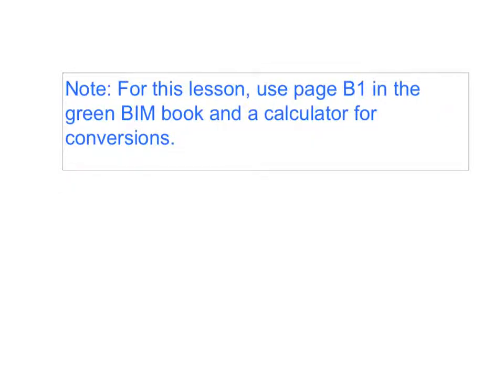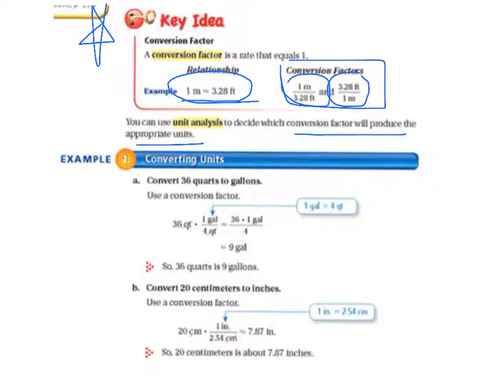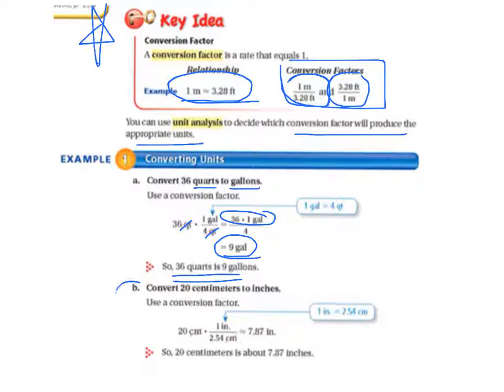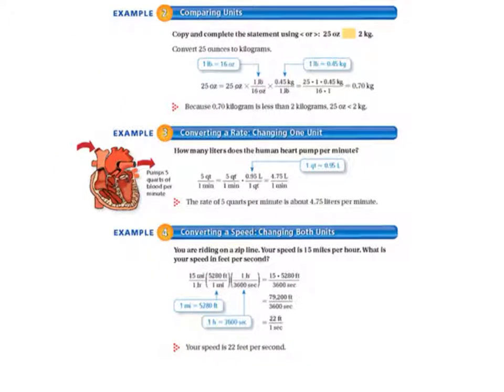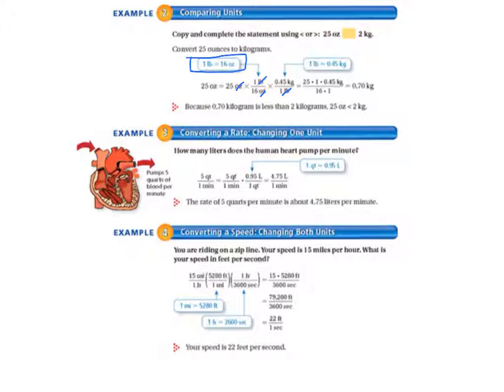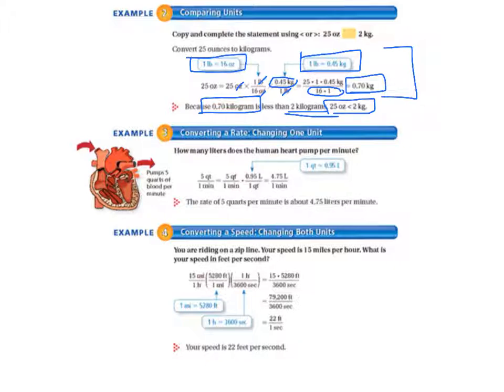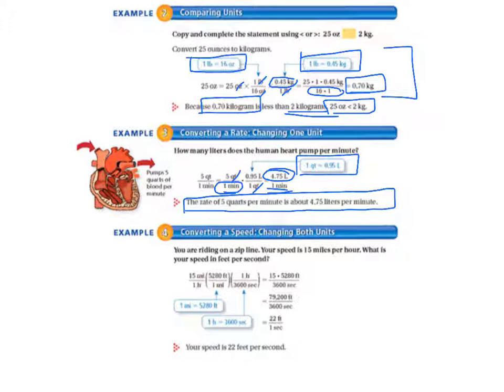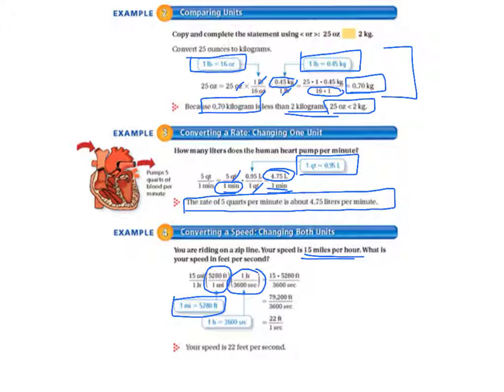Big Ideas grade 6 5.7 lesson